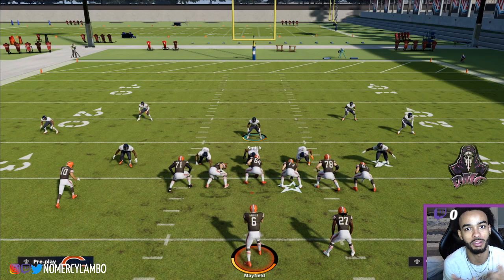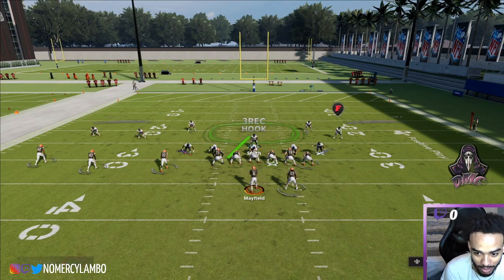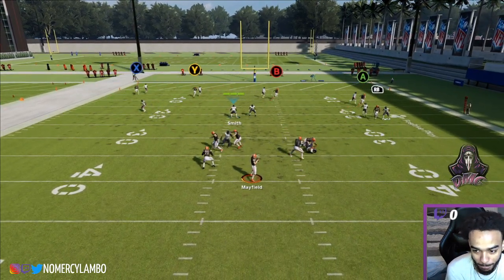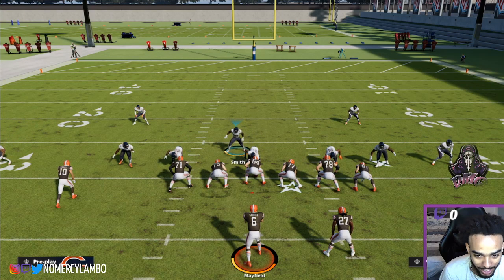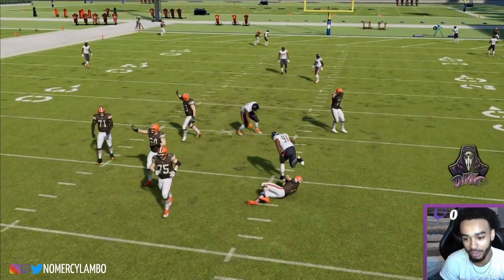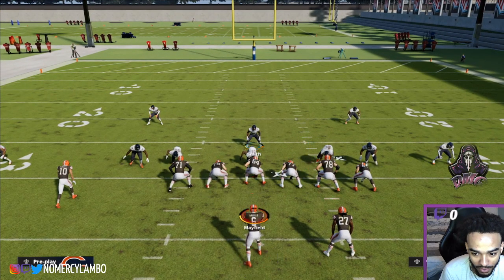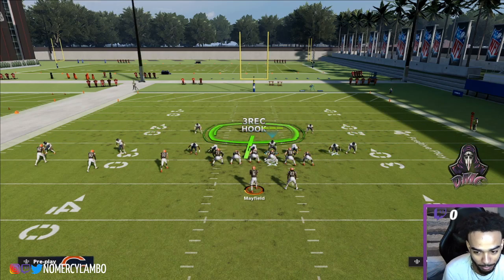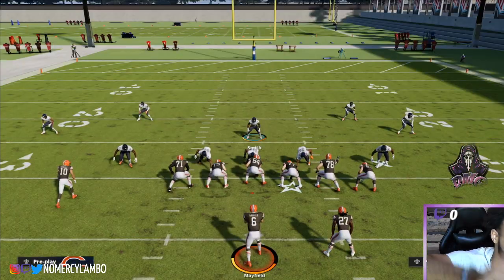How to SEND 2 vs POST UPS! Counter the Meta and get CRAZY SHEDS!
How to: Get attention of post-up guard.

Lab Sessions $15 a Game